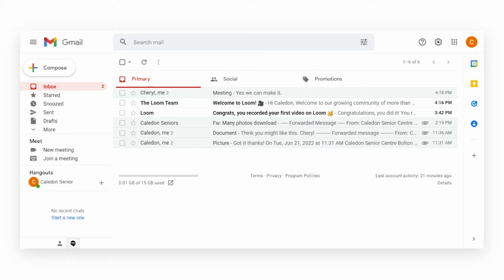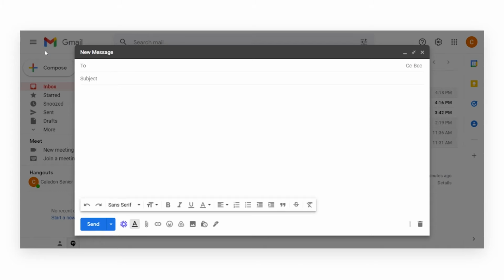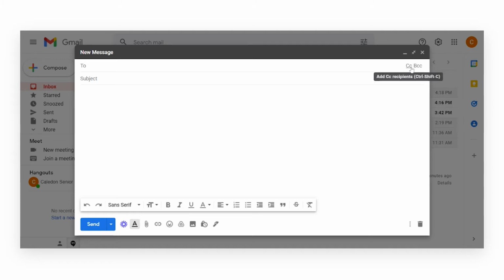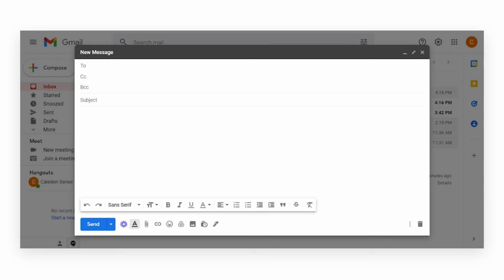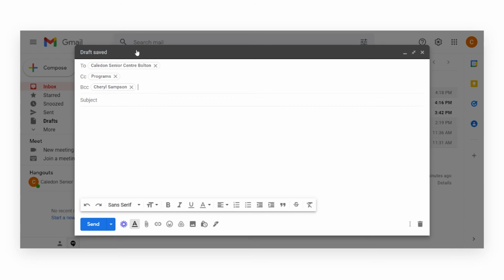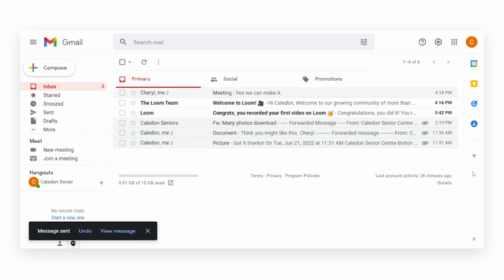Using Gmail: CC & BCC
In this segment, we will learn what CC (Carbon Copy) & BCC (Blind Carbon Copy) are and how to use them when composing an email.